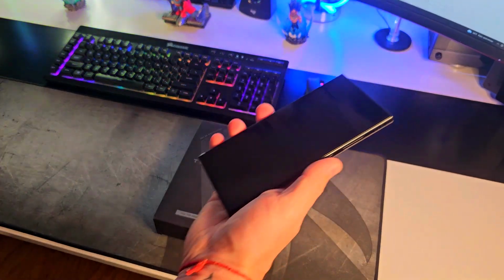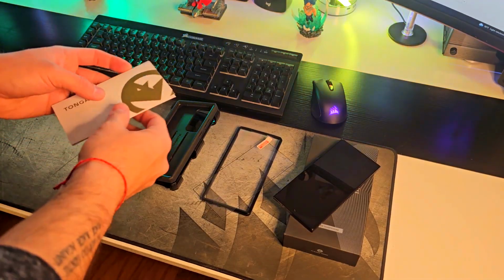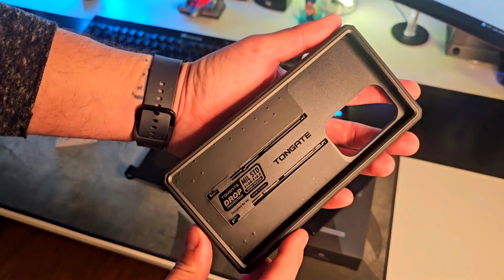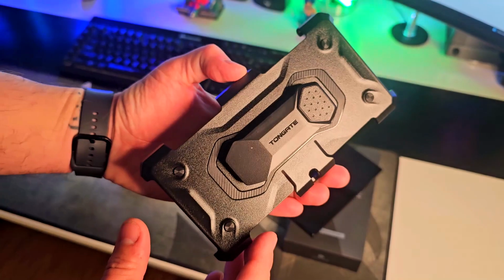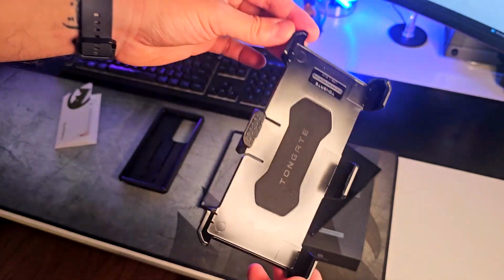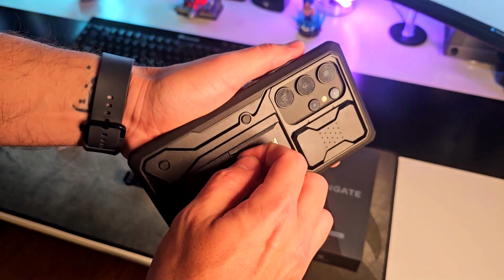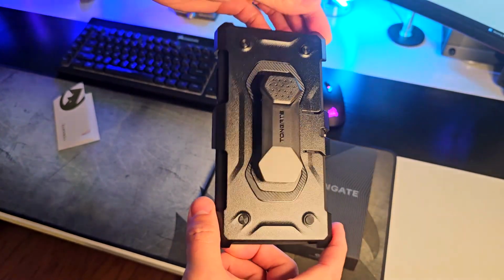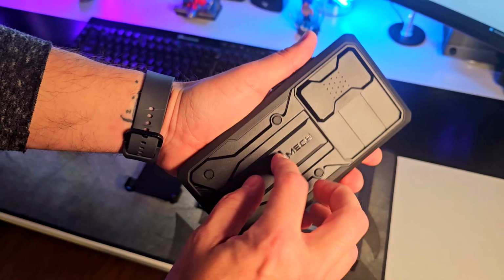Don't Miss Out on TONGATE: The Best Case for Samsung Galaxy S24 Ultra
Check Today's Price and Availability on AMAZON
Unlock the secret behind the revolutionary Tongate S24 Ultra case for the Samsung Galaxy S24 Ultra. Discover its unique features and the ultimate protection it provides for your phone in this in-depth review and unboxing video. Stay ahead of the game with the Tongate S24 Ultra case!
2 Pack LED Video Light